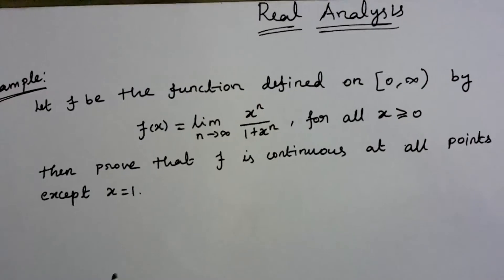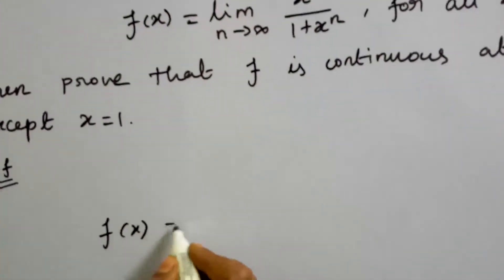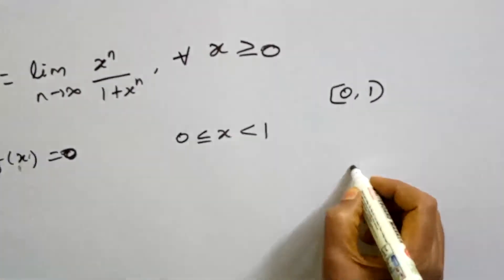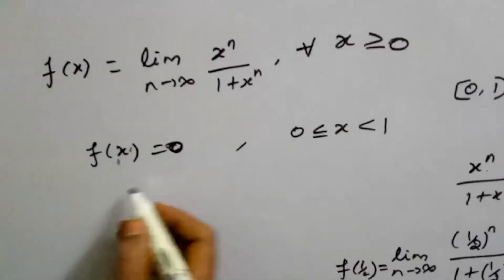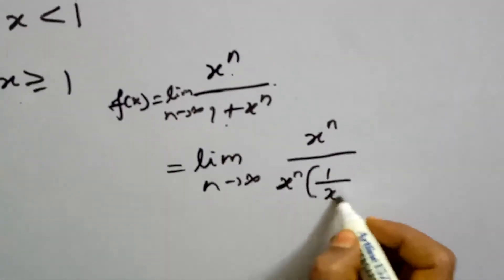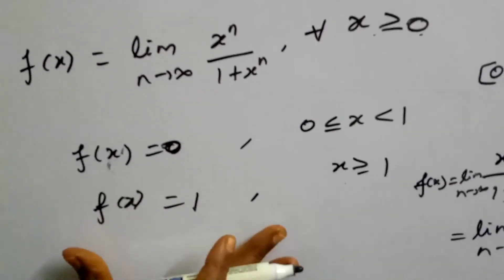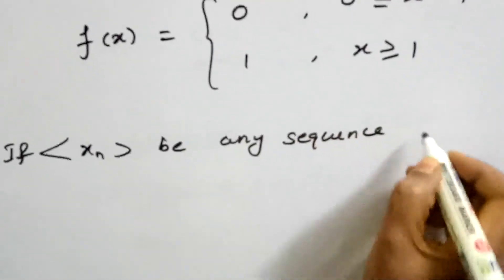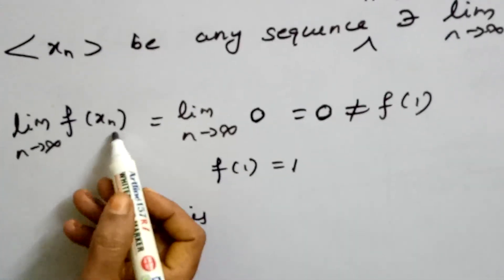B.Sc 3rd year - REAL ANALYSIS - [TAMIL]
We are discussed example of continuous function,  f is continuous at all point except x=1 in [0, infinity)